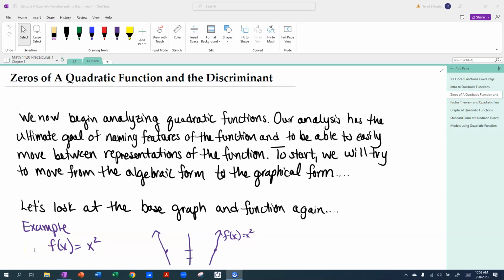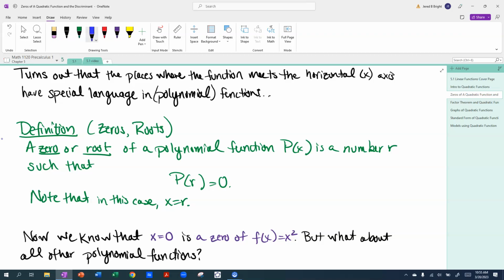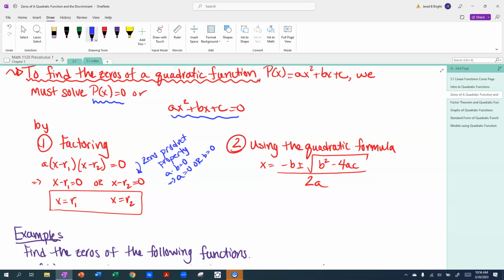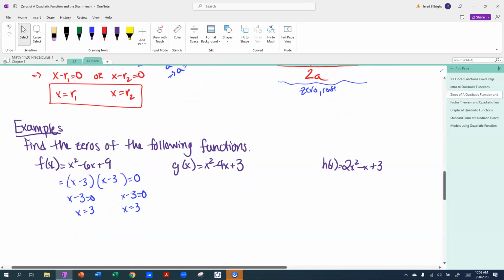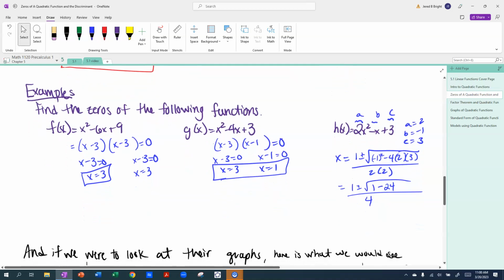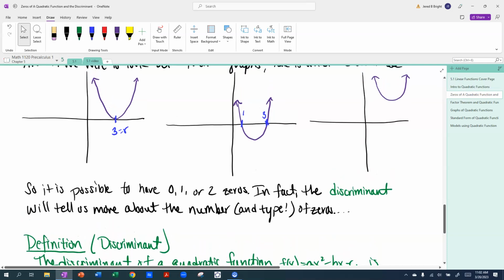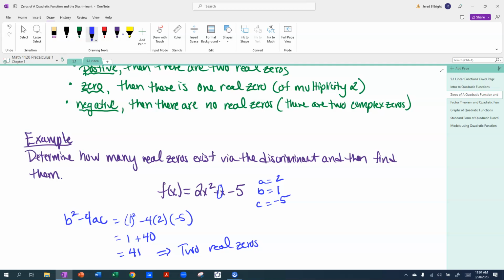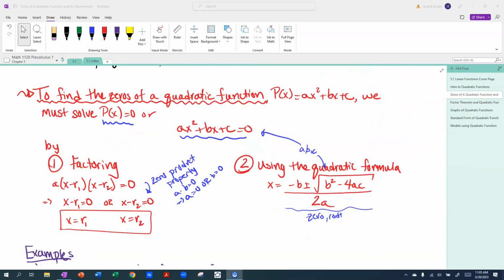Zeros of a Quadratic Function and the Discriminant